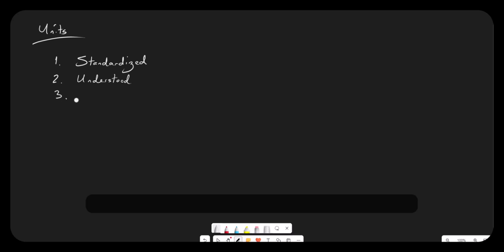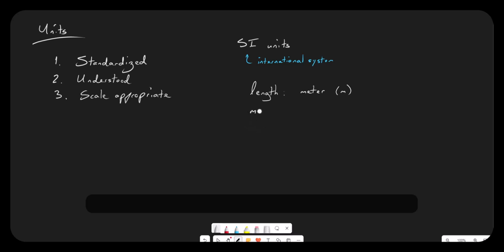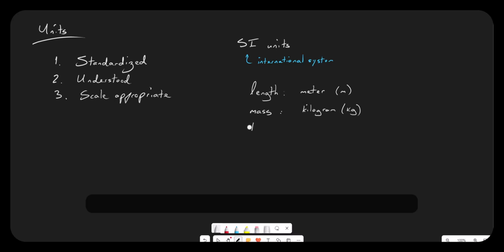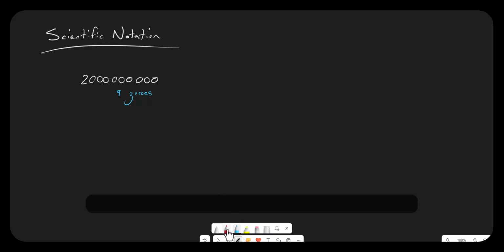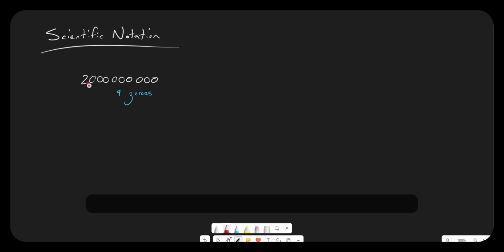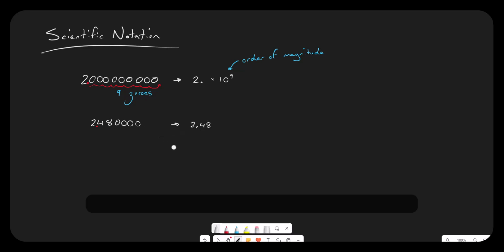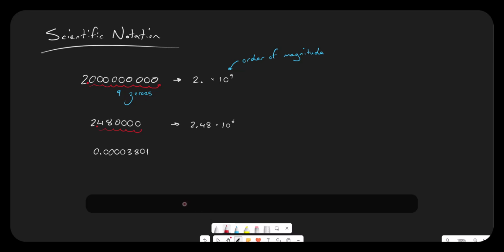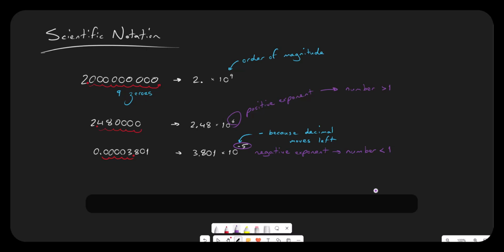0.2 - units, numbers, scientific notation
We can't get too far into physics without getting into numbers. This video goes through some of the preliminary pieces: units, numbers, and scientific notation.